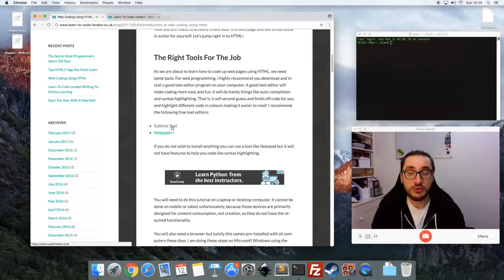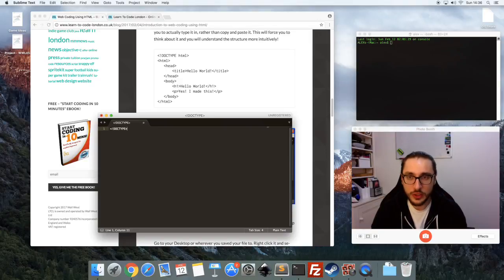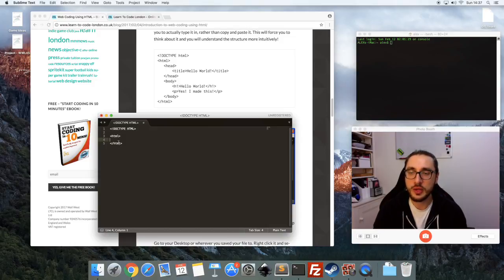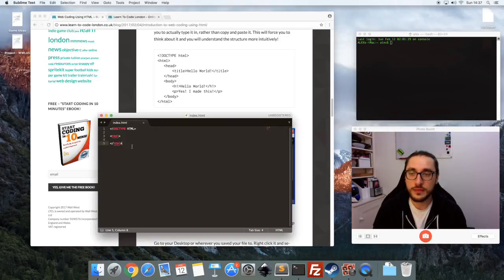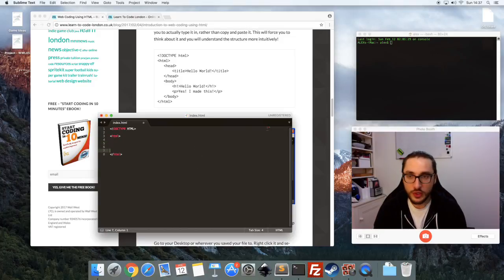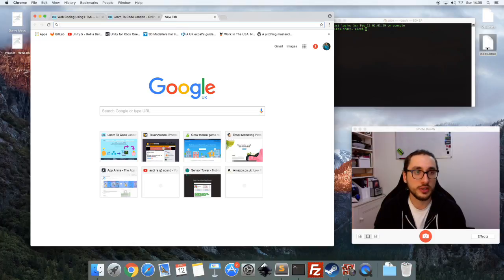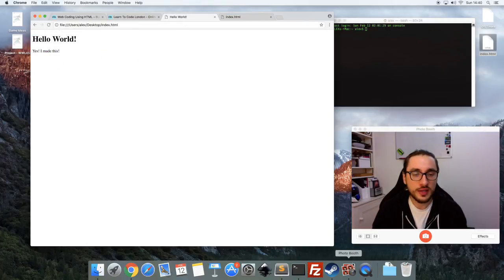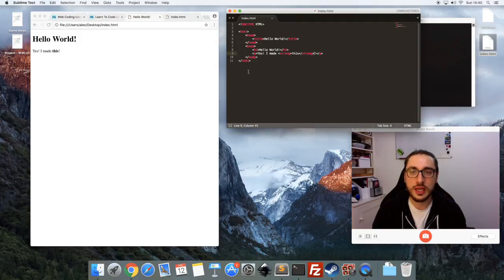How to Make Your Own Website Tutorial - Module 2: Web Coding Using HTML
This is the second module in the How to Make Your Own Website Tutorial.

In part one, I introduced the core fundamentals for web development. You learnt that a browser is a program that knows how to take a URL, fetch the required resources from a web server and display the retrieved web page for you. We also learnt why we need to learn HTML and the benefits of doing so!

Now you are ready to actually create your first web page and see this process in action for yourself. Let’s jump right in to HTML!

Summary

That’s the end of this module. We learnt how to create a very simple first web page and see it in action using a browser. There are many other tags for use in HTML and we will cover the most common ones in the next tutorial!